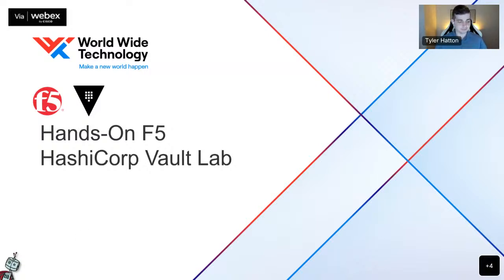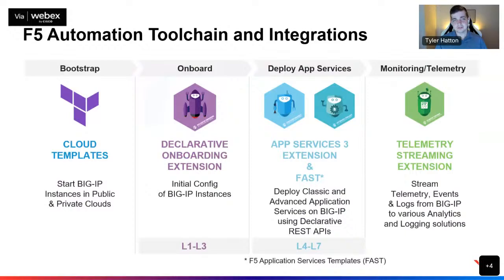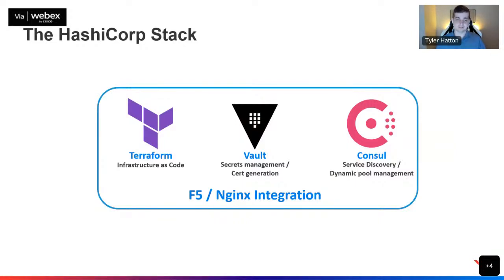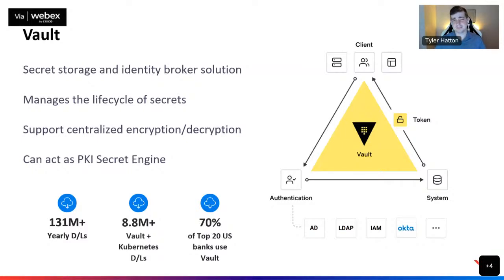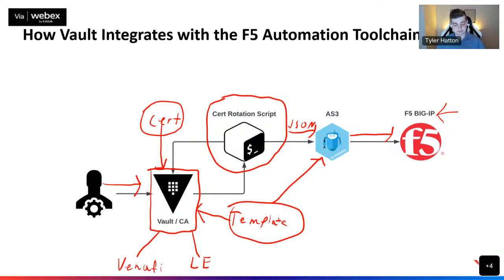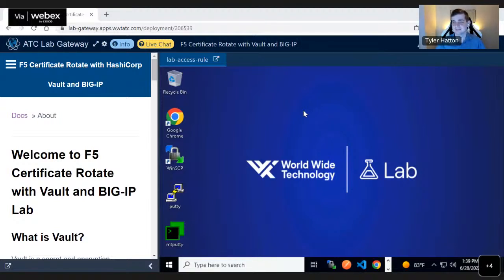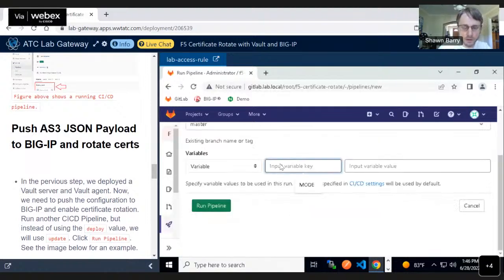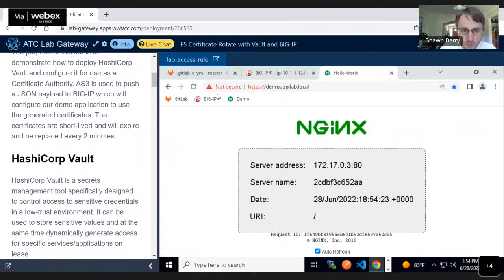Hands-On F5 HashiCorp Vault Lab Workshop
Join World Wide Technology’s industry experts for a hands-on workshop around integrating F5 BIG-IP and HashiCorp Vault and explore how these two solutions can be used for certification automation for web applications.